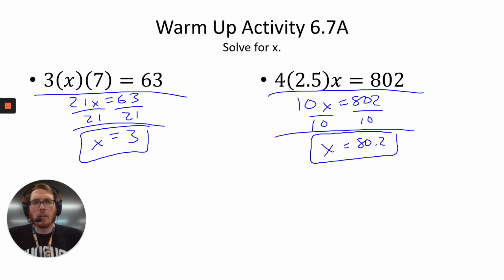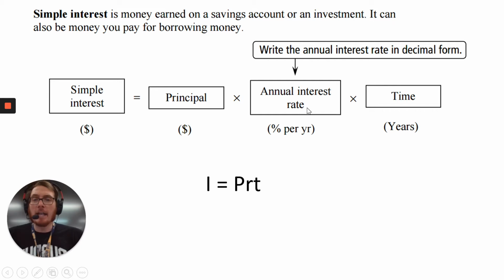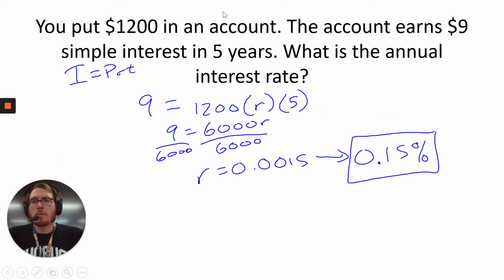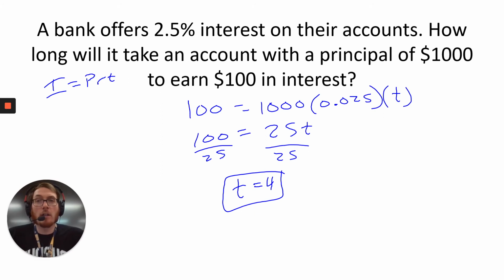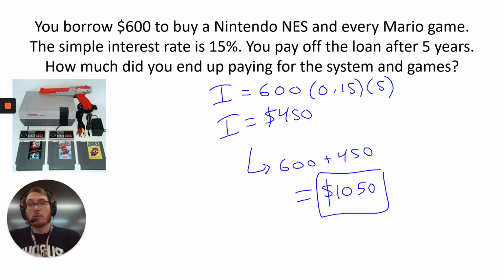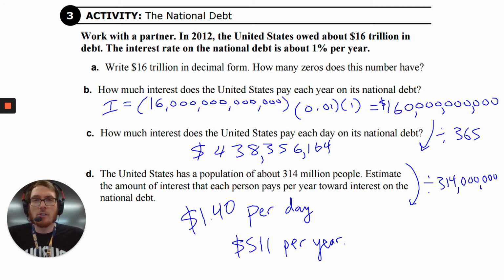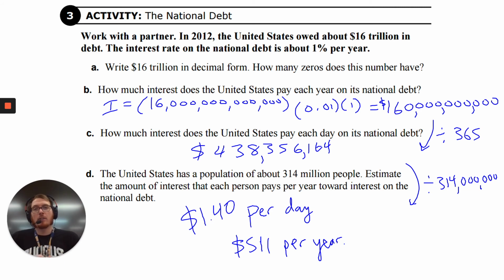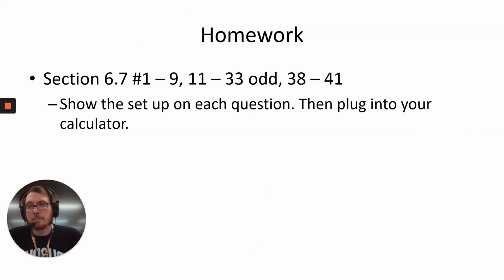Math 7 - Section 6.7 - Simple Interest